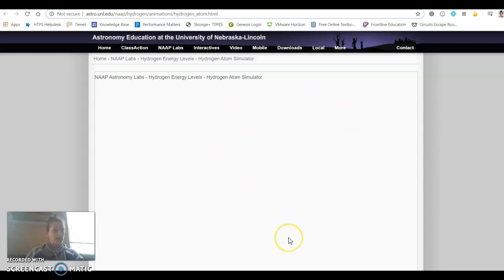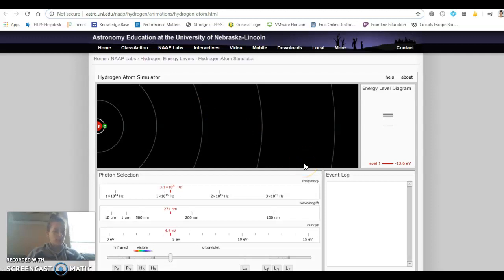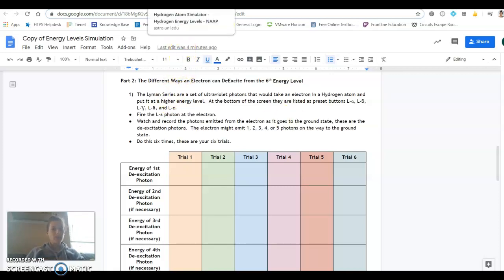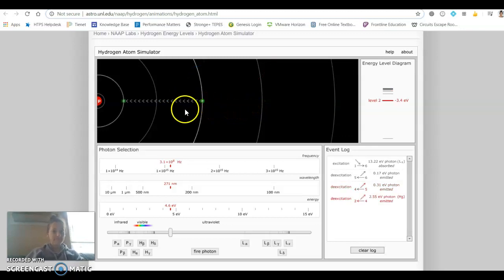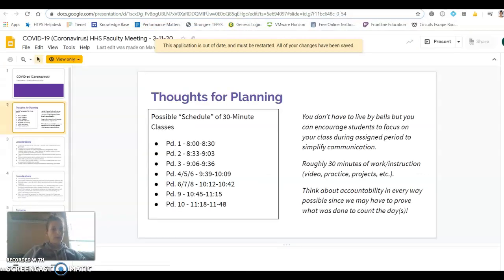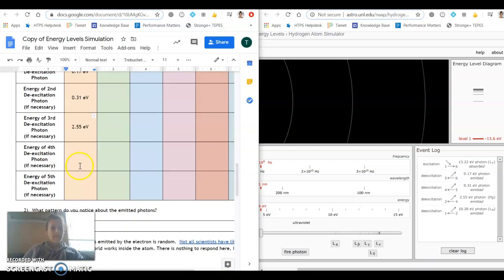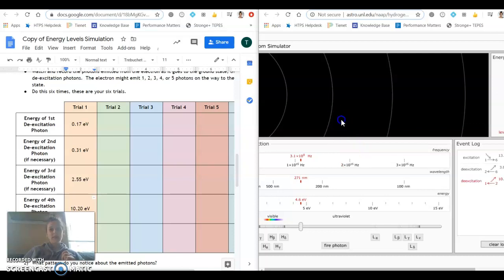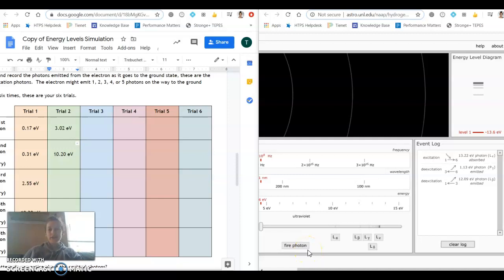Instructions for Photon Sim.